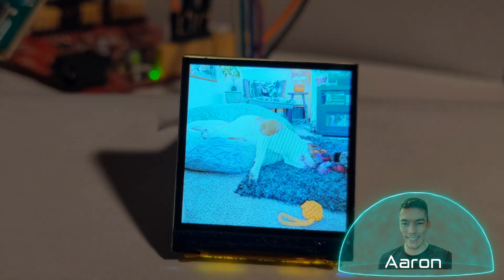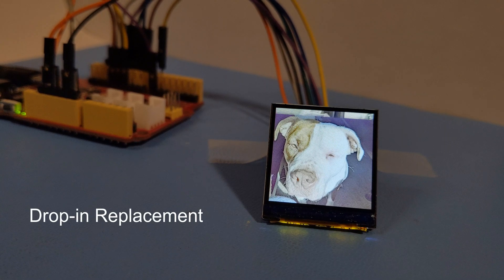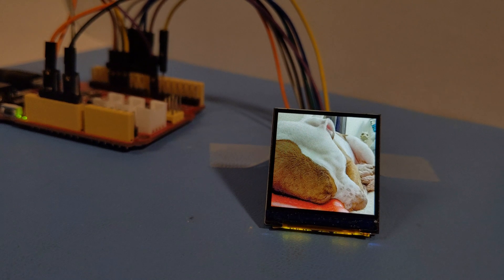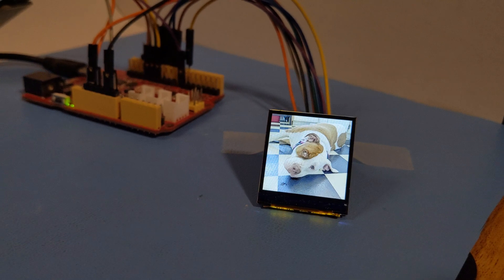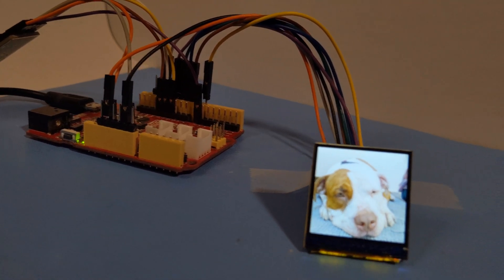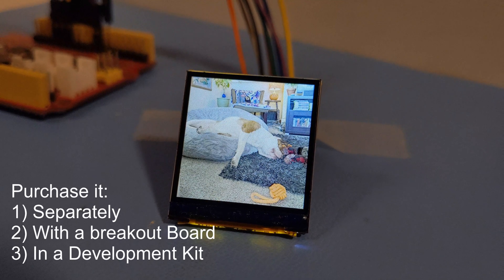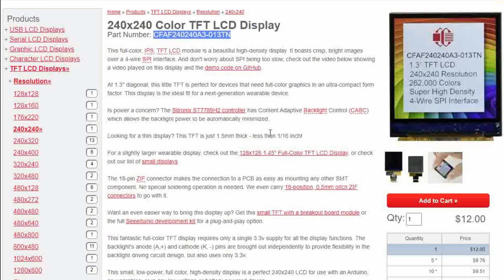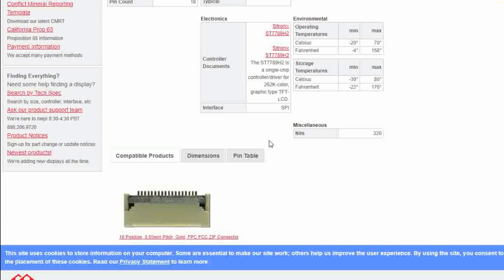1.3" 240x240 High Density, Full-Color, TFT LCD Display with CABC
Hi Friends, today we're looking at a drop-in replacement for our popular 240x240 high-density 1.3" TFT LCD Display.
This display is super sharp, uses the Sitronix ST7789H2, and has a content-adaptive backlight control (CABC).
If you want to see all the technical specs, pricing , datasheets and 3D models, check out it's product